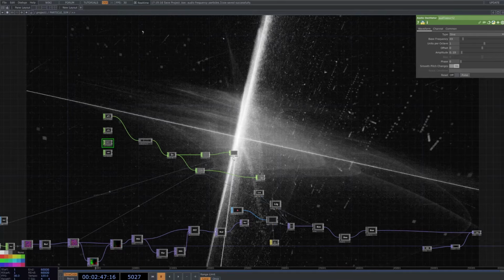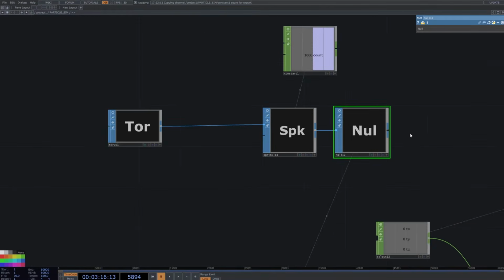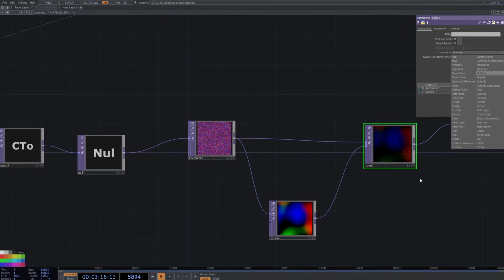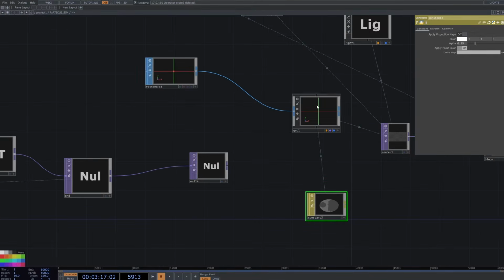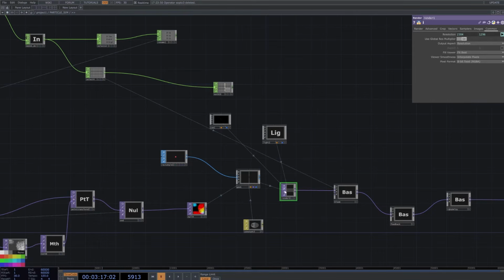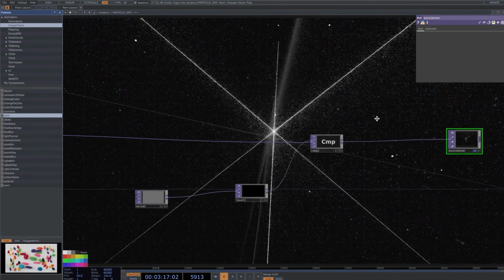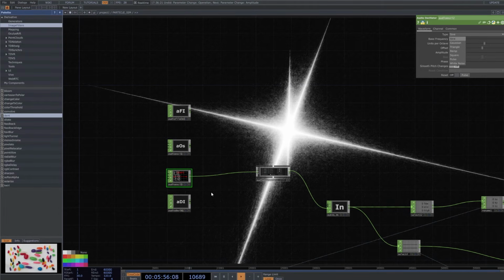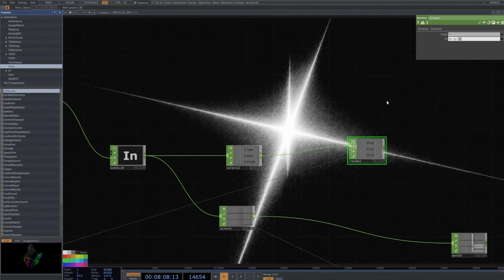Frequency Guided Particle Sim Touchdesigner Tutorial | Project file download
Today we're taking a look at building a instance based particle simulation that combines position data and audio frequency data.